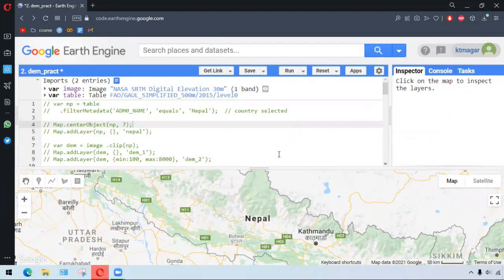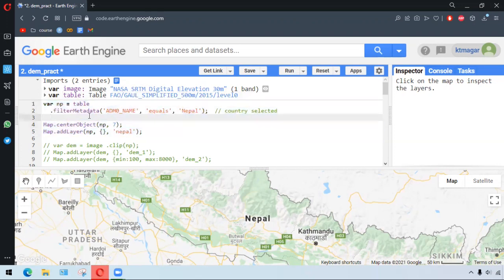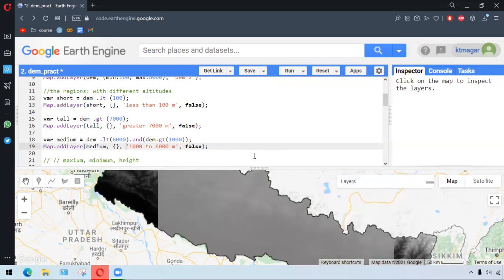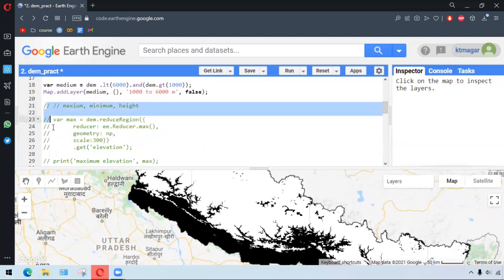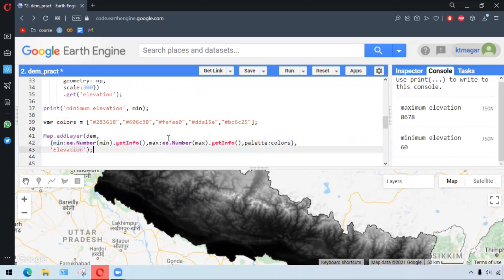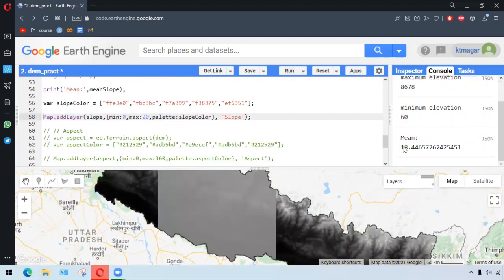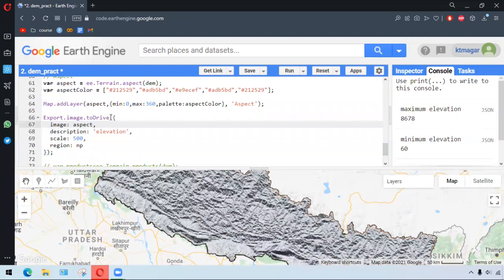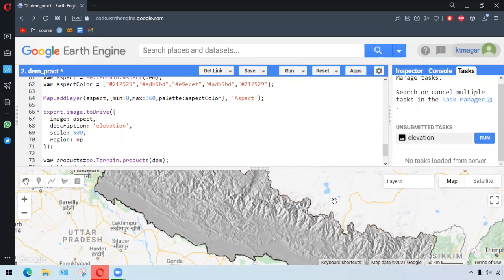Terrain Features from Digital Elevation Model (DEM) in Google Earth Engine [GEE]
Terrain Features are generated from DEM in GEE.

Helpful Links:
1. @BjnNowak: Terrain features with Digital Elevation Model

2. @Wikipedia: Digital Elevation Model